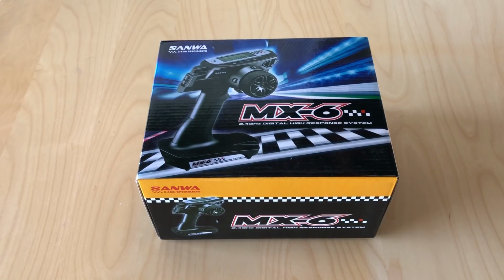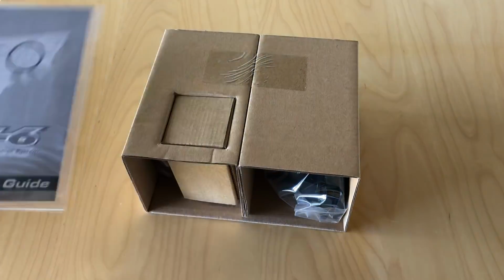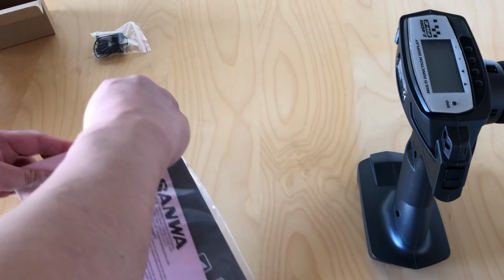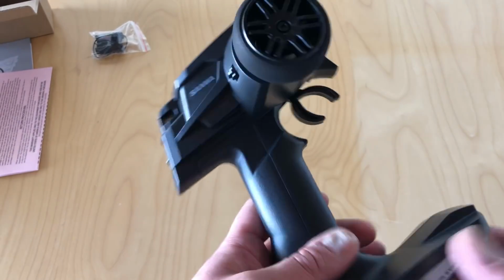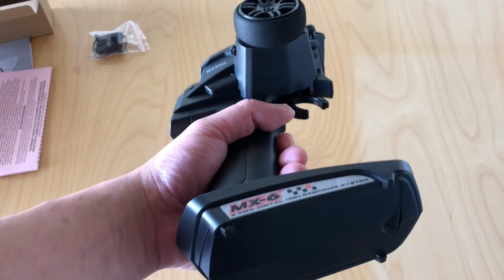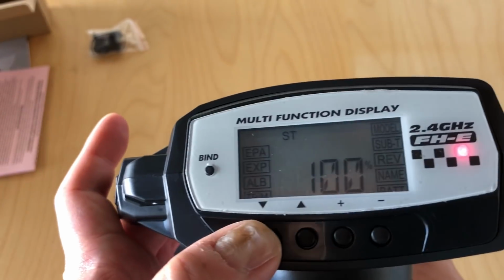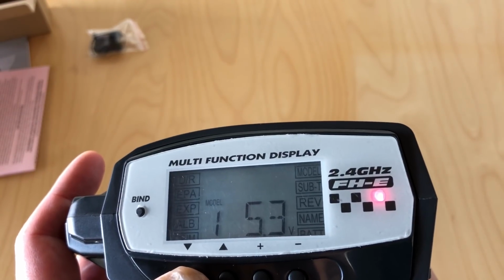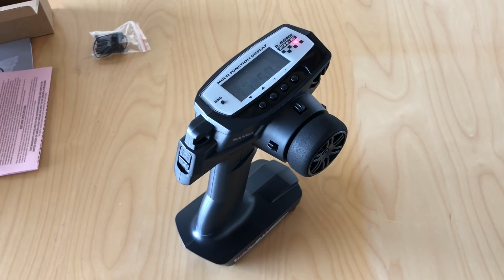New Sanwa MX-6 unboxing!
I picked up the new entry-level radio transmitter from Sanwa, the MX-6.  This replaces the MX-V, let's take a look inside!